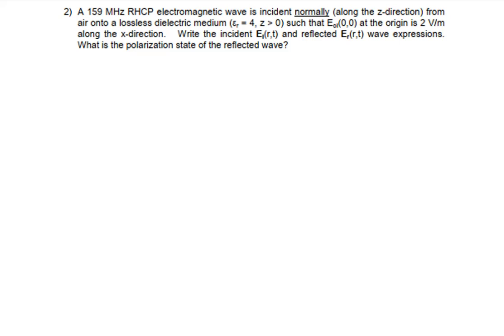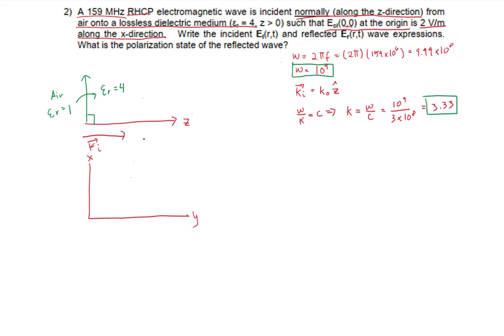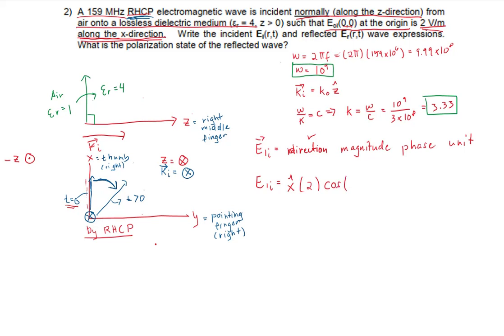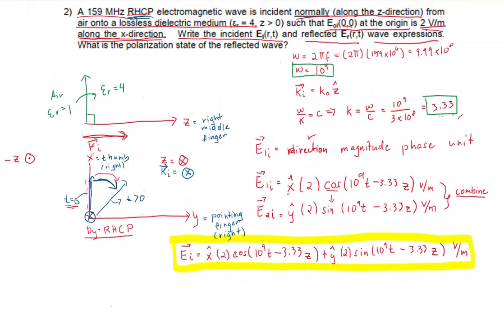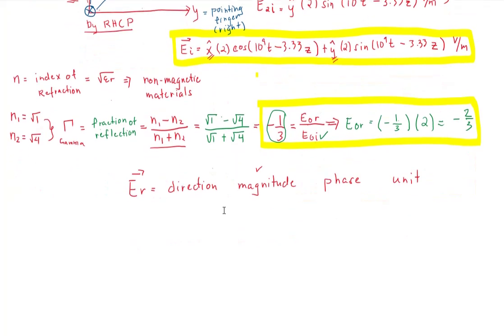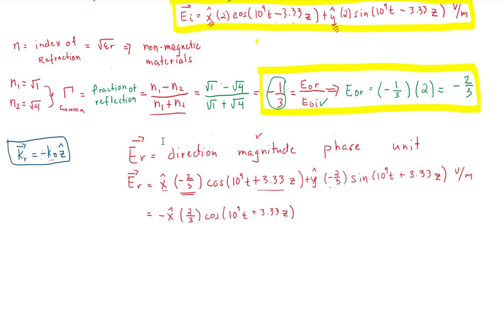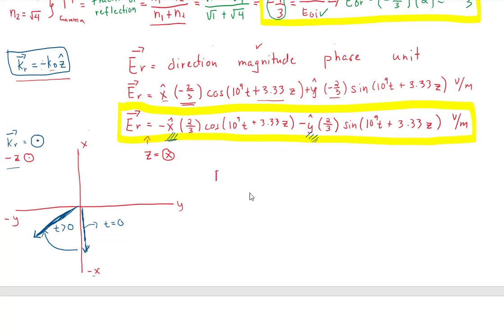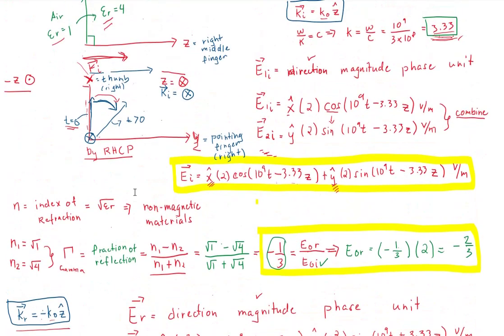EE140 Student Review: Electromagnetic Waves, MT2A F14 #2, RHCP, normal incidence, E field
Description: This is a student's explanation of an old exam problem for EE140 at SJSU.  EE140 is a junior / senior level course in electrical engineering on electromagnetism, waves and transmission line theory.  Topics covered in this example are: Circular Polarization, Electric field, Normal Incidence.  Credit: xxxx, 2019 @ SJSU.